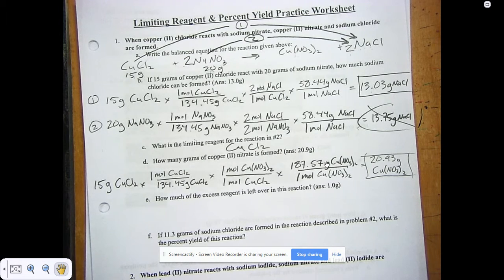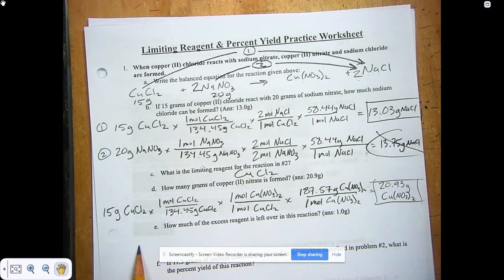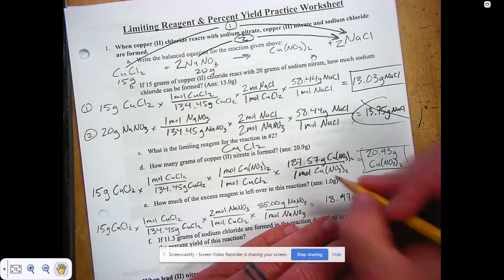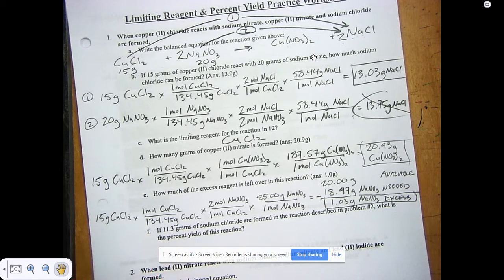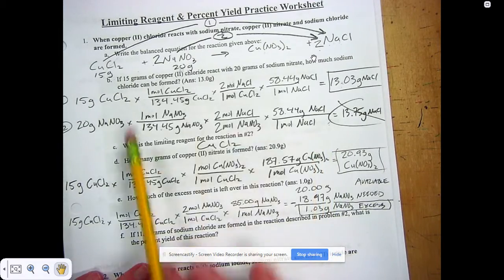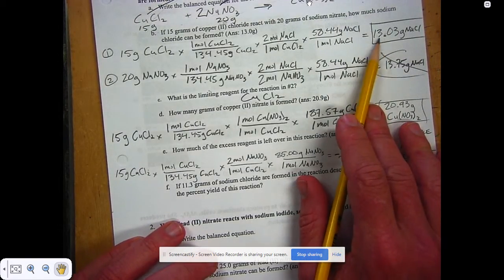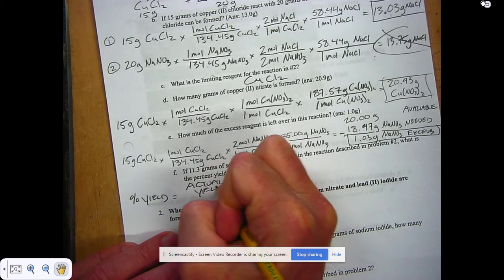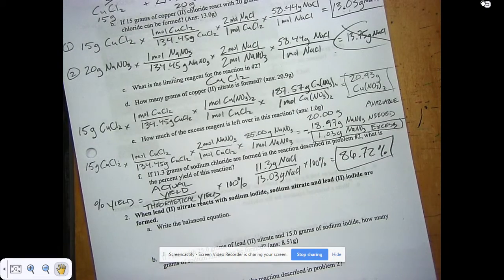Limiting Reagent Part 2